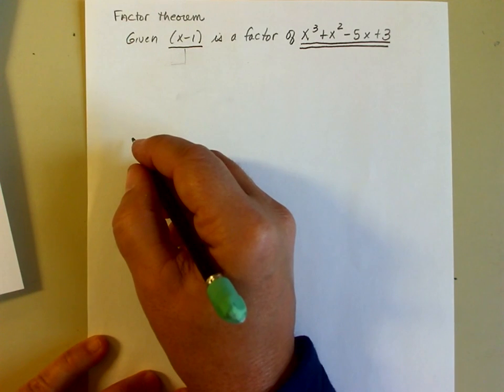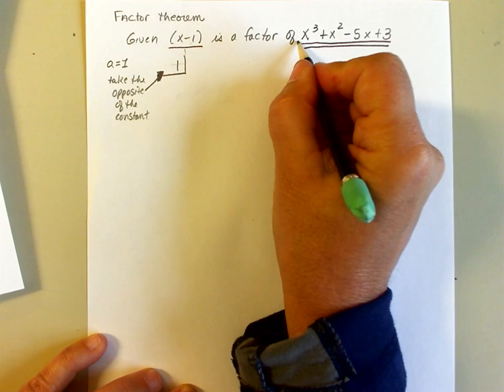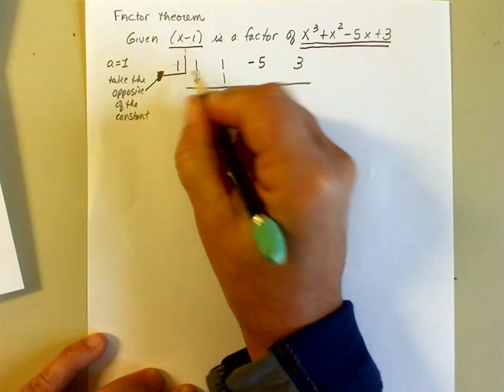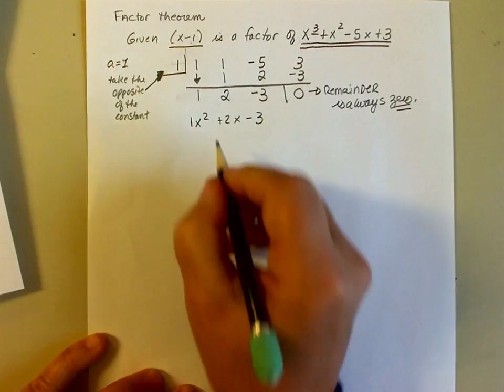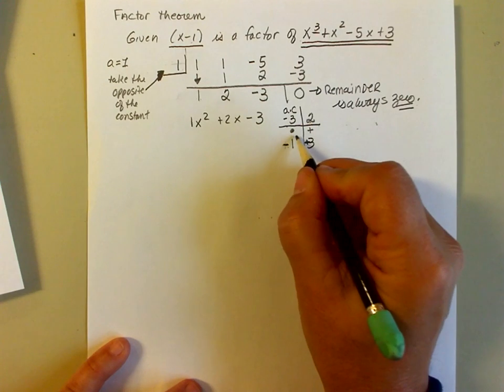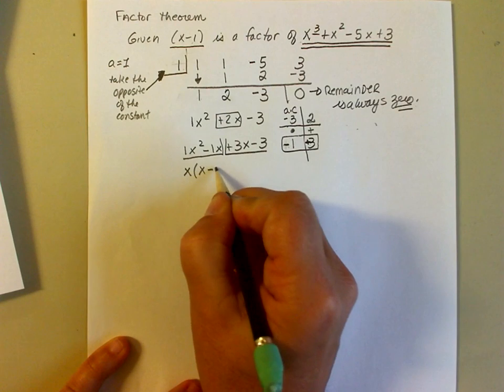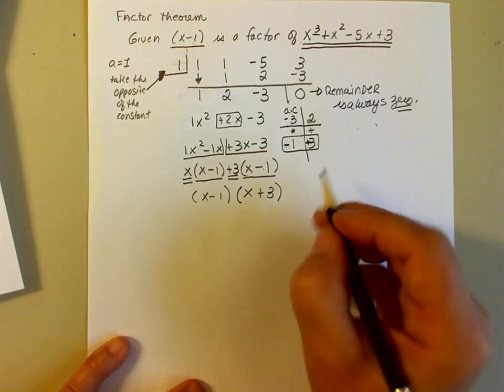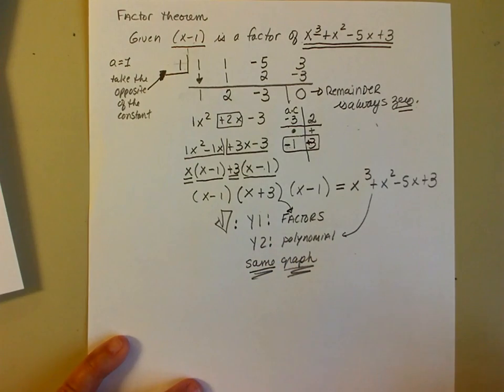Factor Thm a=1